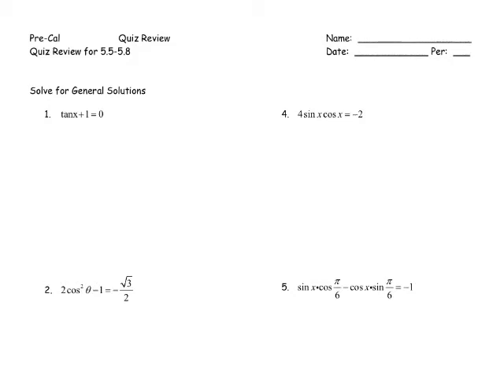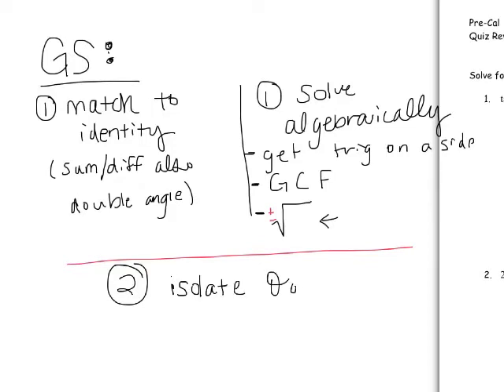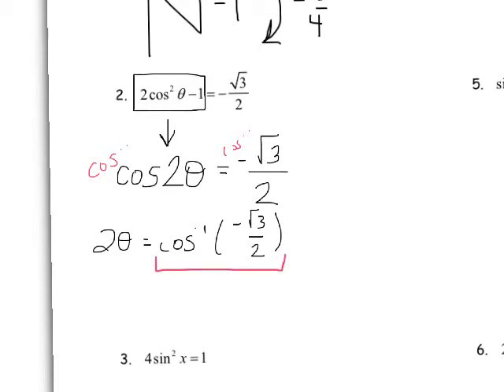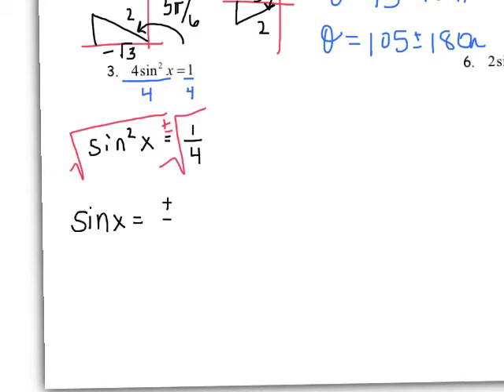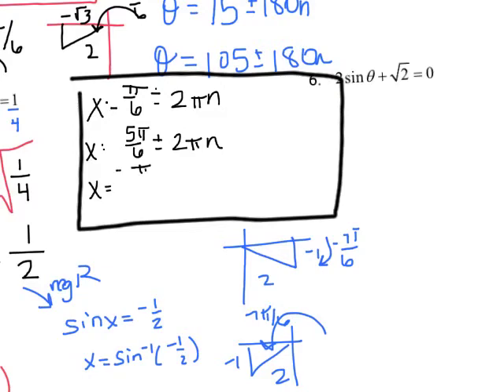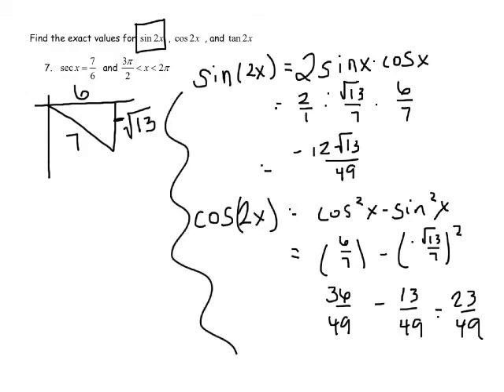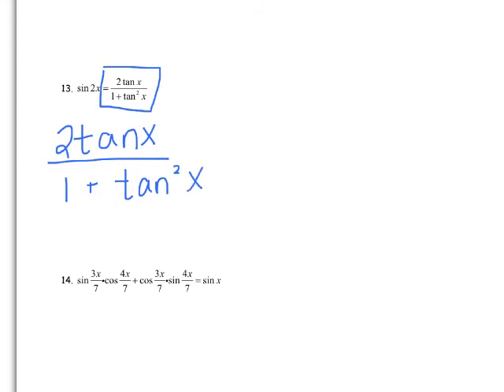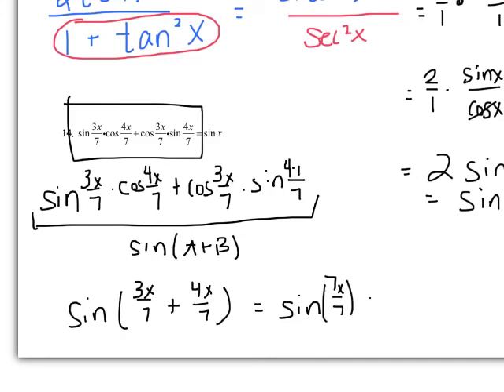5 5 5 8 Quiz Review